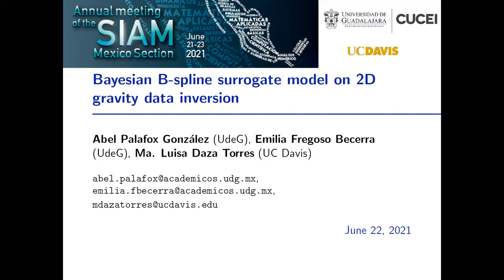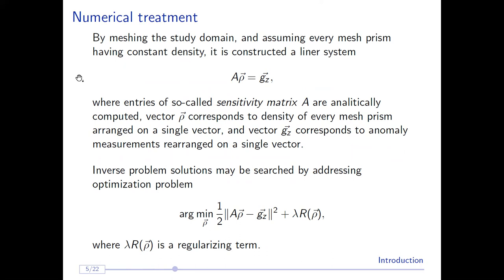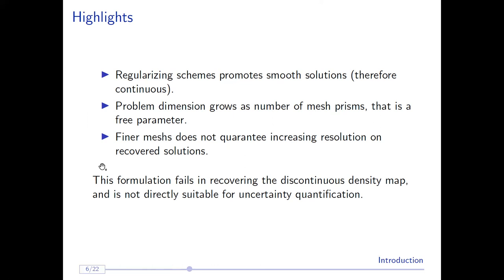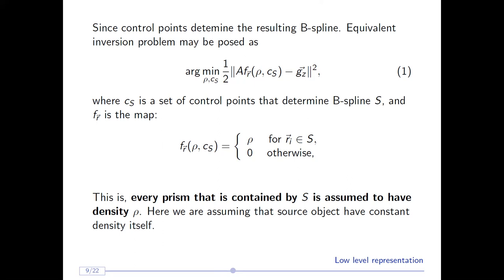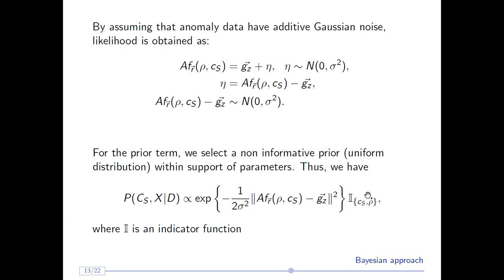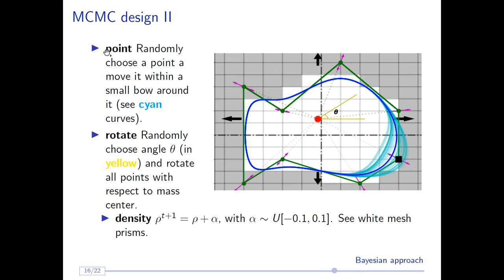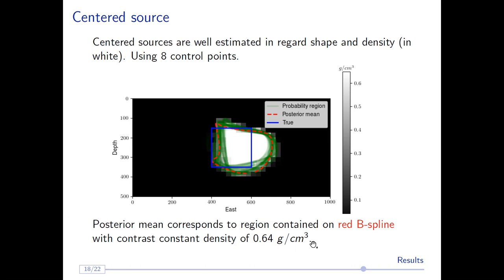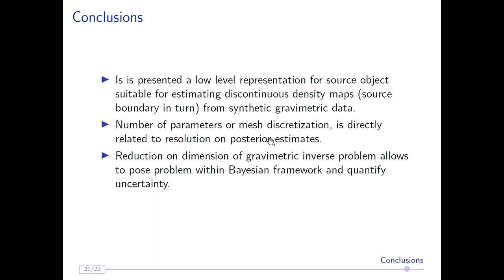Bayesian B-spline surrogate model on 2D gravity data inversion I Abel Palafox I SIAM SESIONES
SIAM 2021
Sesión 4 - Día 2